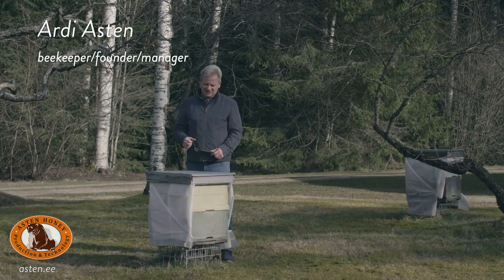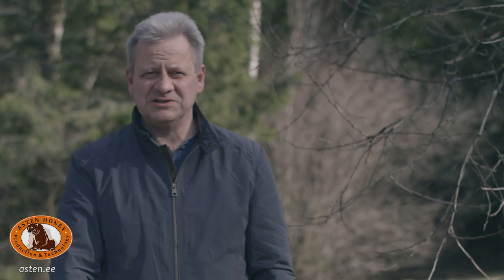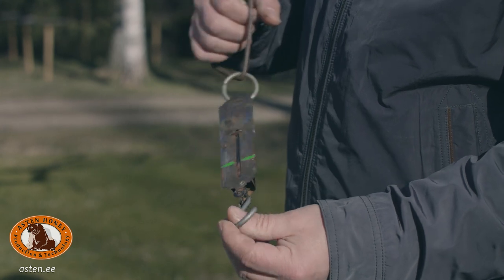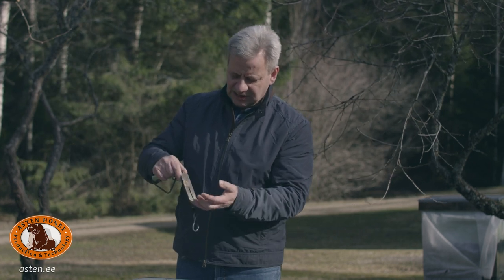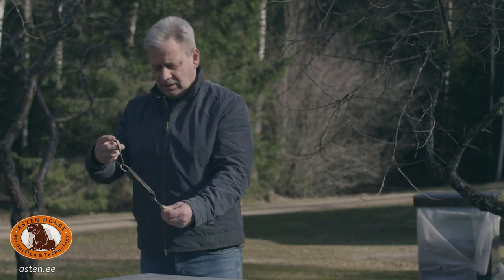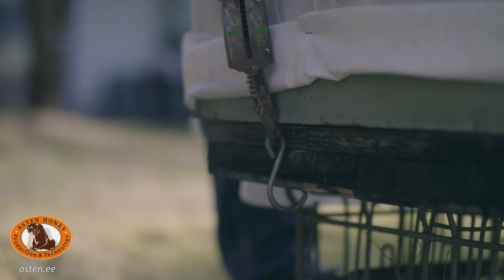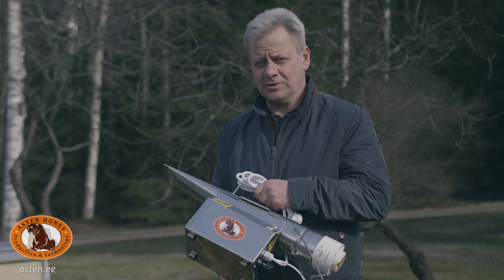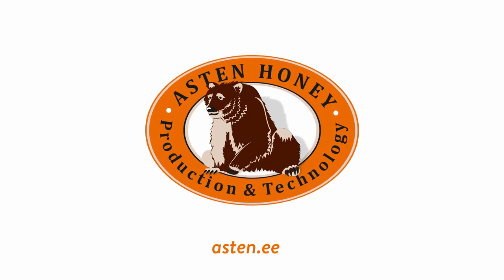Beekeeping tips! Ardi Asten from Estonia: how to establish the amount of food in the hive!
Beekeeping secrets have been collected by three generations of beekeepers at our farm. The first bee hives were completed, and bees settled there in 1930. The Astens beekeeping farm started operating in 1990. Since 2000, the company has been operating as a private limited company Asten Mesindus.

Arti Asten: In spring time is  most important to find out is there enough food in the hive! Important is to avoid hunger in the hive. I have solved the problem by weighing the hives.

From beekeeper to Beekeeper
More in or asten facebook page